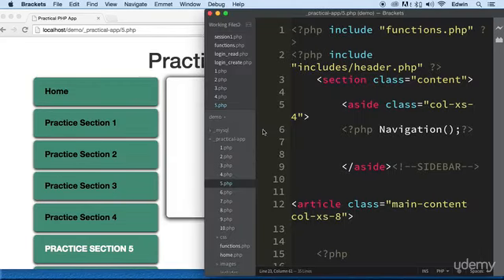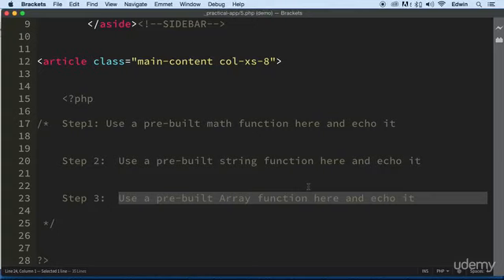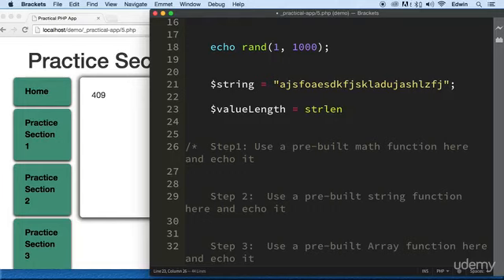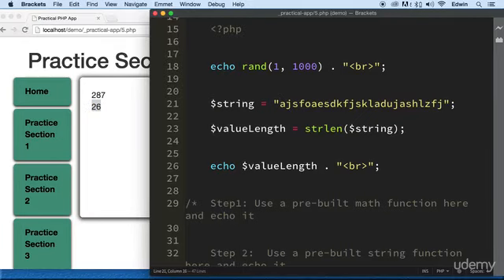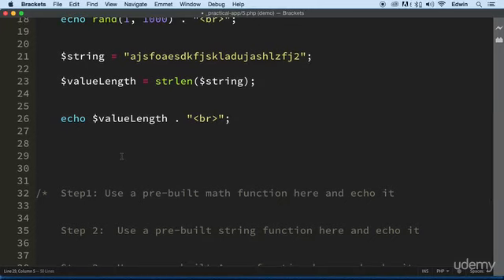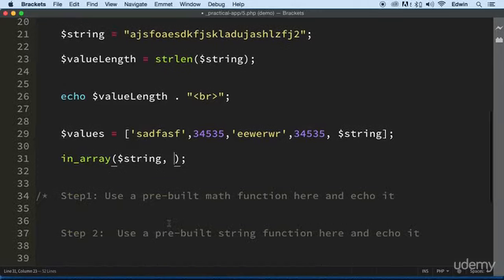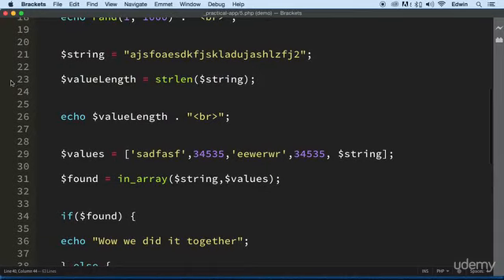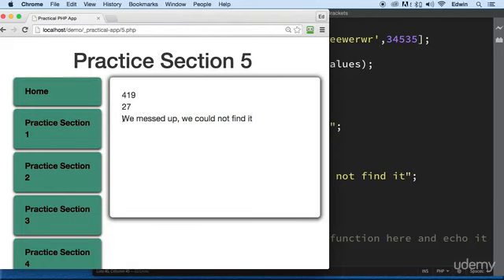4 Practice Section 5 - PHP BUILT IN FUNCTIONS - PHP COURSE FOR BEGINNERS CMS PROJECT TUTORIAL